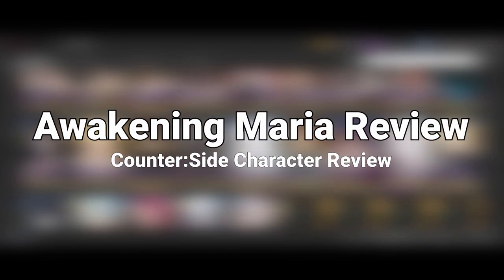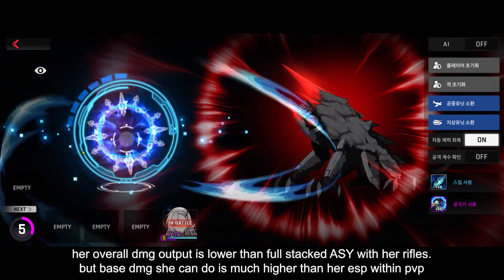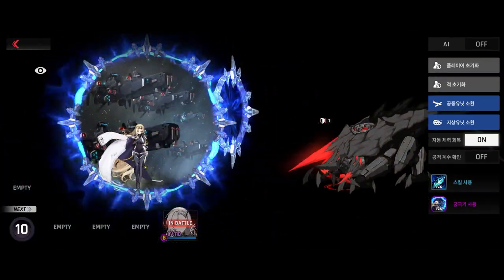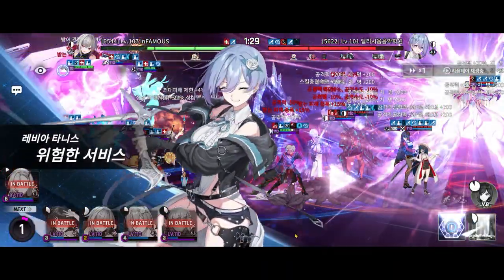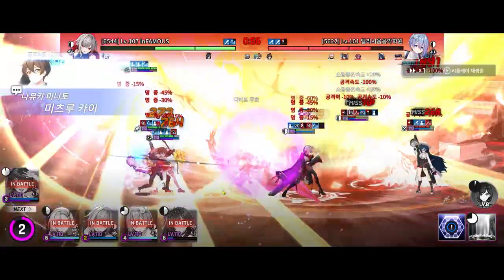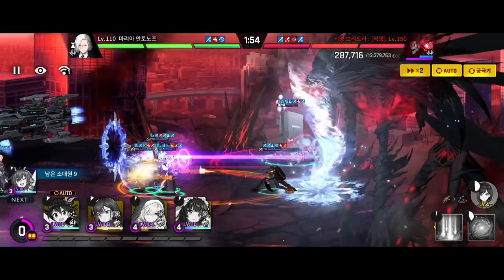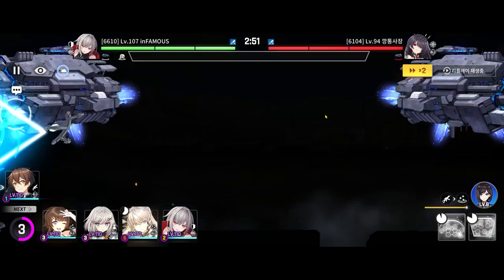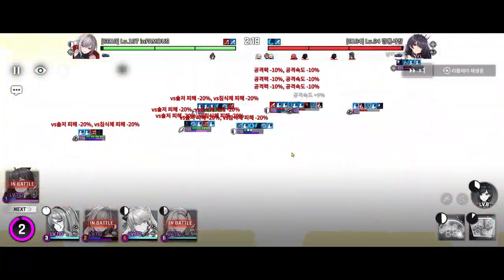[Counter:Side] Everything about Awakening Maria and my thoughts on her | Awakening Review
TIMESTAMP
0:00 Intro
0:31 Skill overview
2:49 Gear option
2:57 PVE & PVP content usage